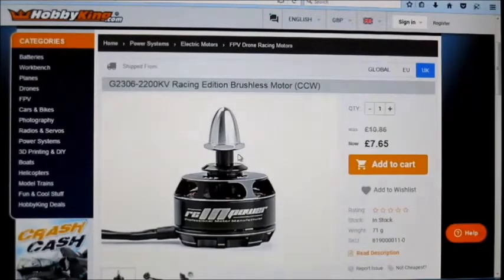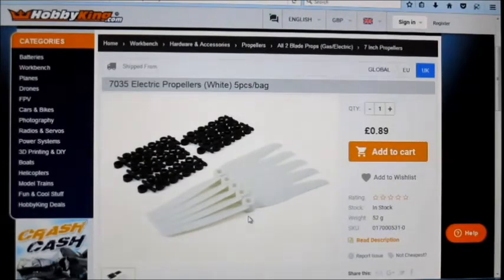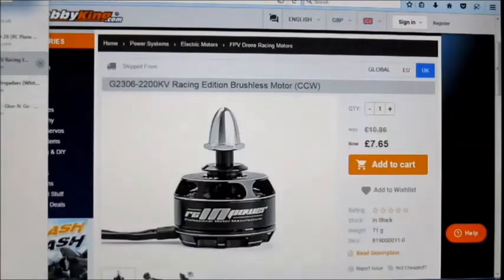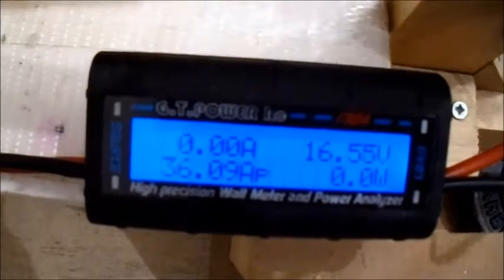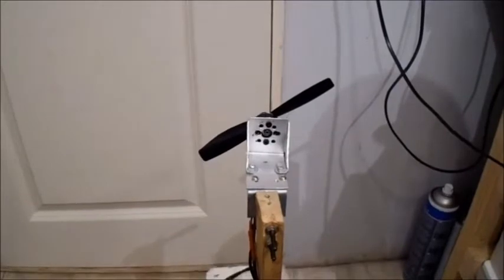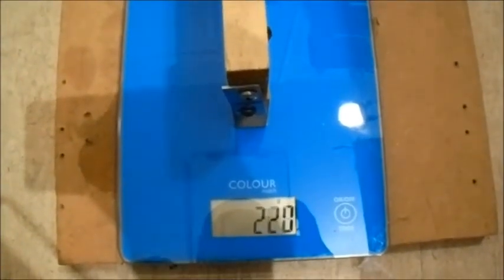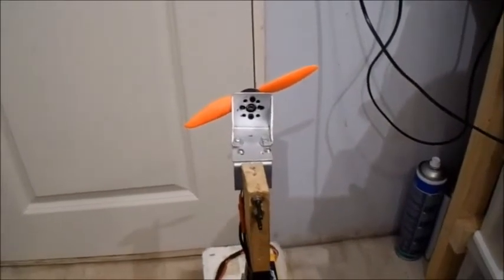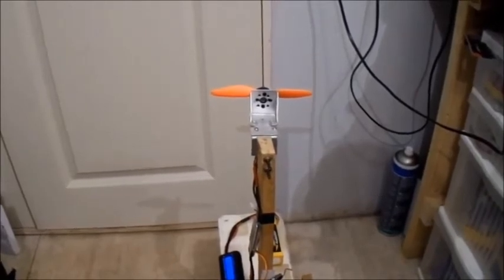Rcinpower G2306 2200kv Thrust Test Motor test of the Week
Testing this drone racing motor to see what 6 inch prop on 4s works best for using in my glue - n - go SU 27